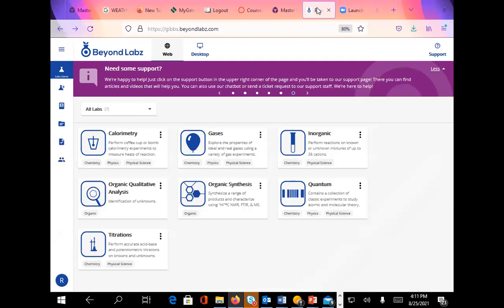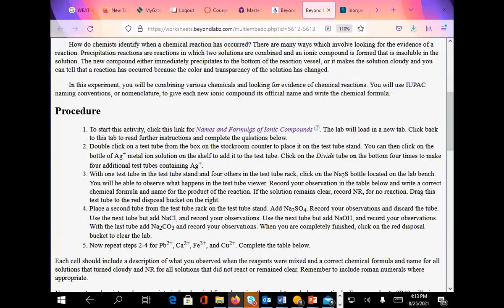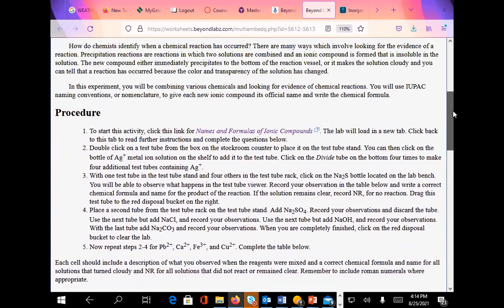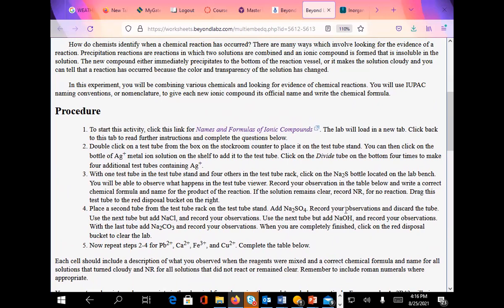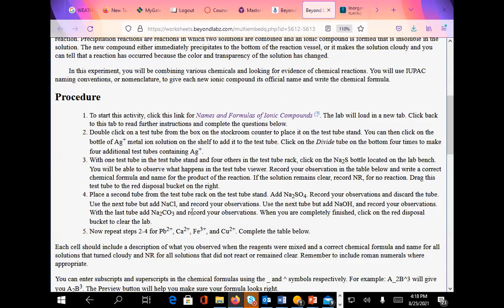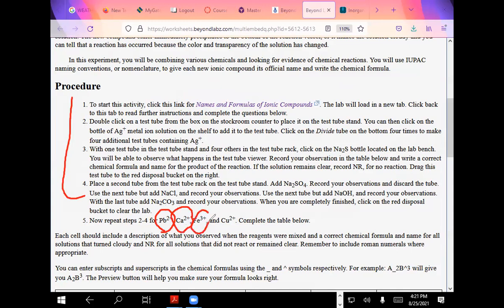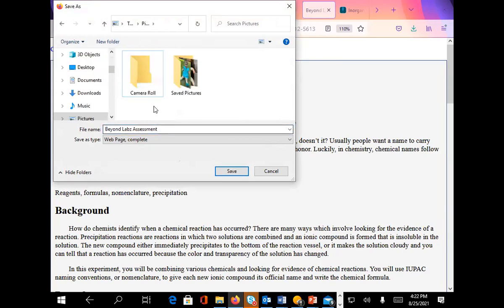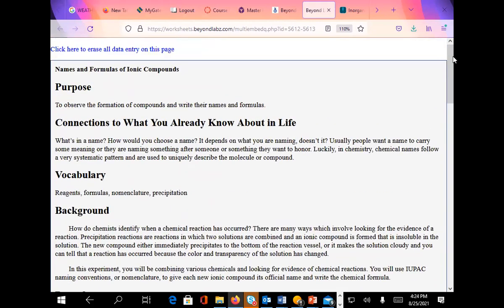BLZ Naming Ionic Compounds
Using BeyondLabs version 3.0 finding the assignment and doing the experiment Names and Formulas of Ionic Compounds